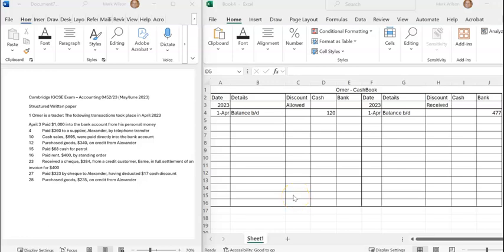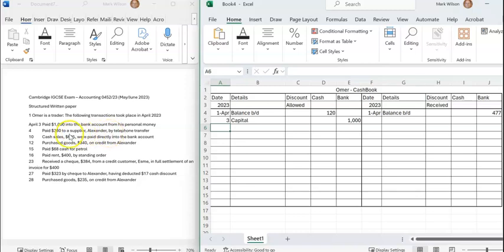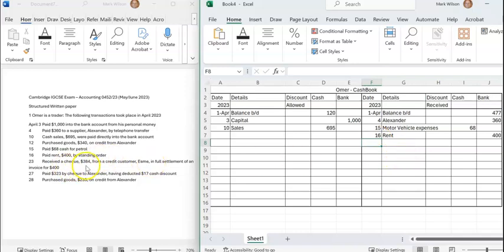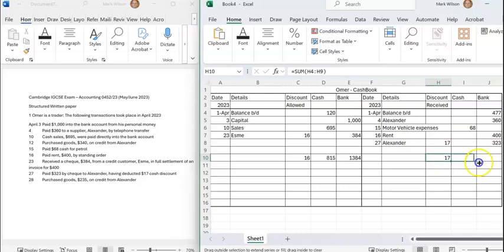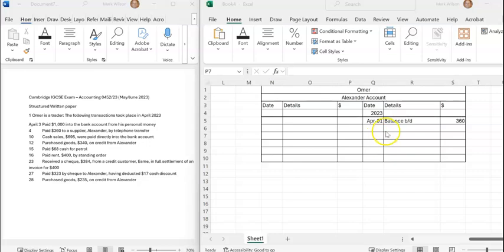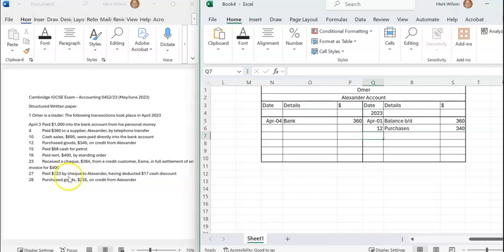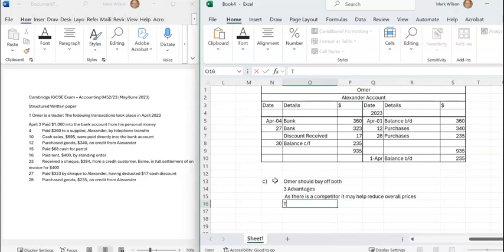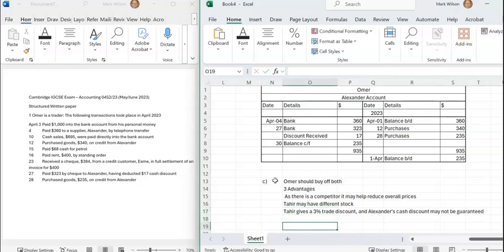MayJune 2023 23 Q1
Cashbook entries